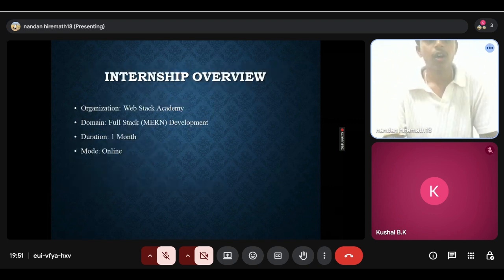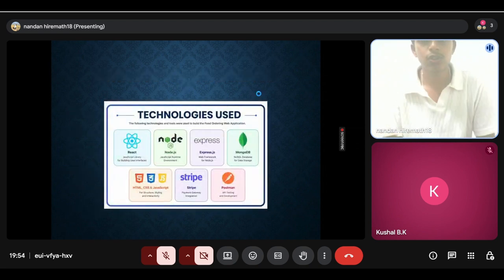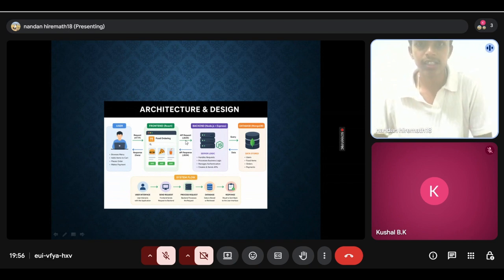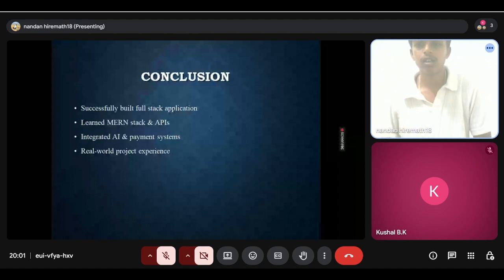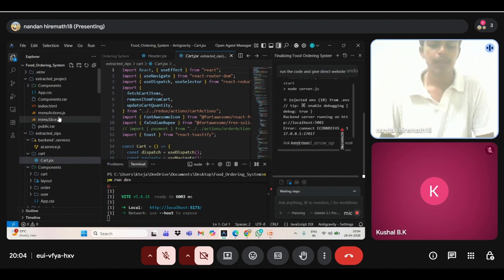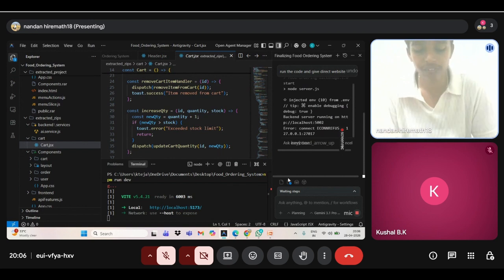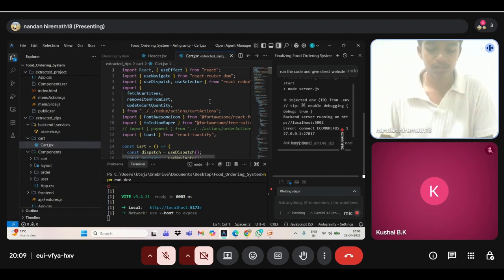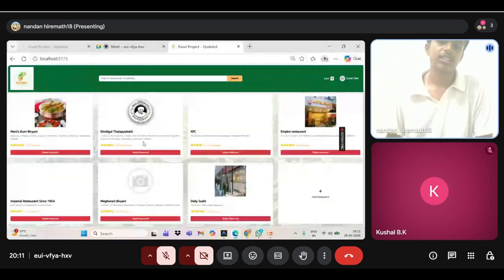Food Ordering Website | React + Redux + Backend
This video shows a full stack Food Ordering System with features like add to cart, update quantity, and order management